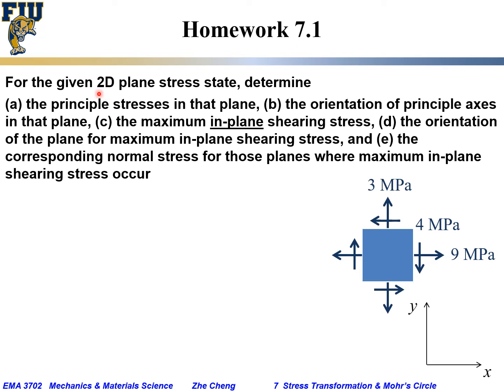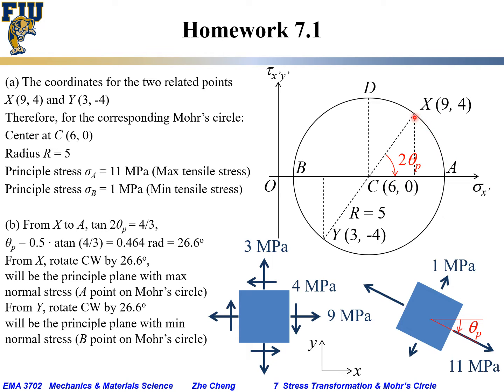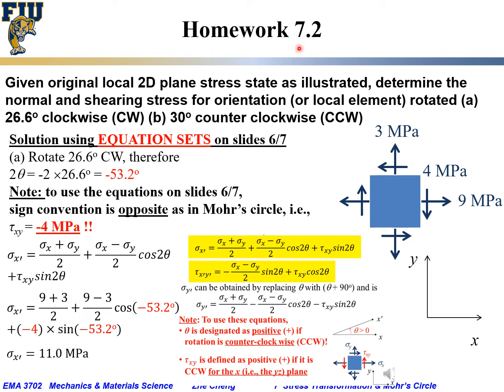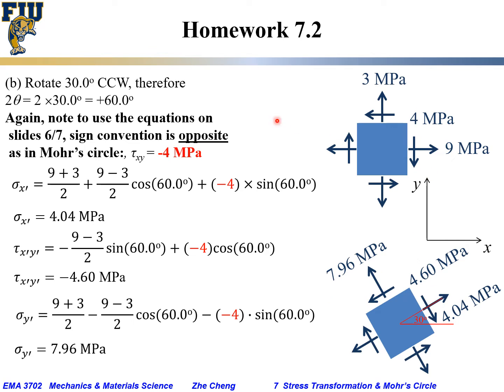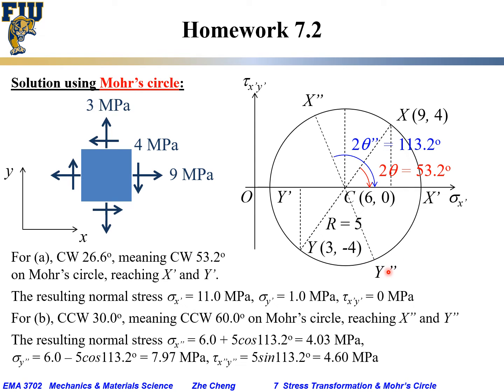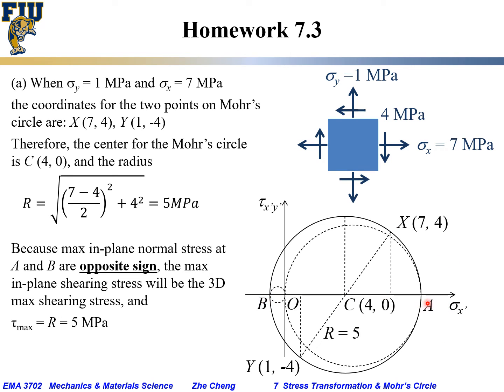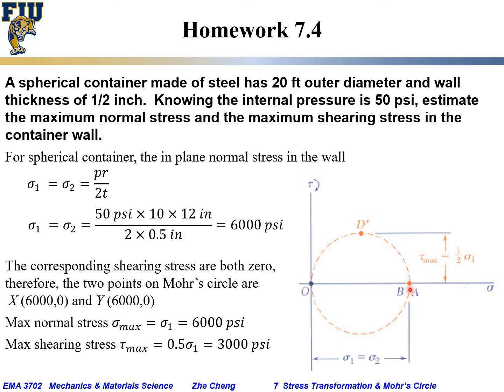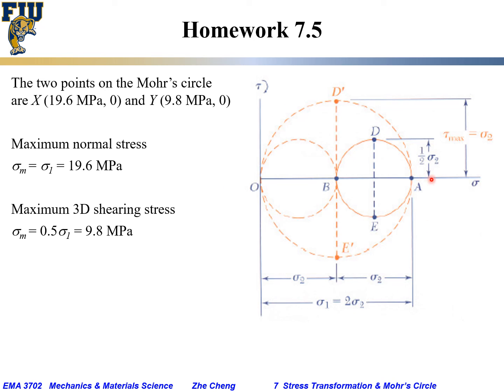EMA3702 Ch07 Stress transform and Mohr's circle homework solutions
FIU Mechanical Engineering (ME) undergraduate course
EMA3702 Mechanics & Materials Science (Mechanics of Materials)
Chapter 07 Stress transform and Mohr's circle - homework solutions